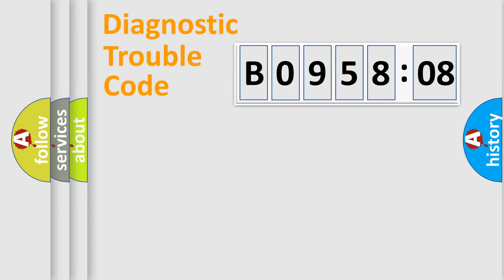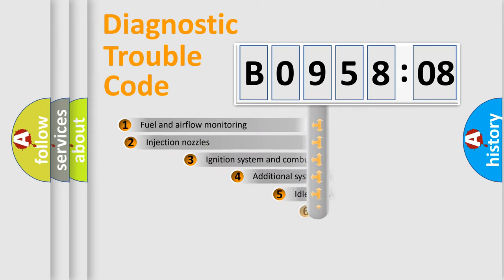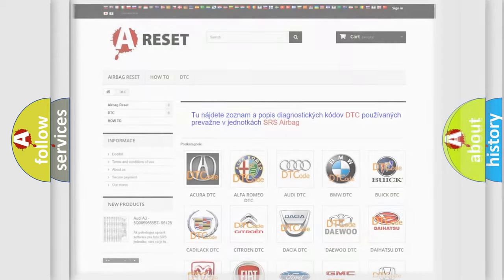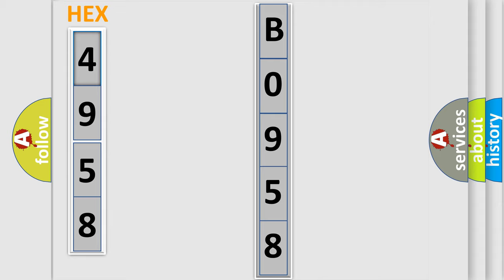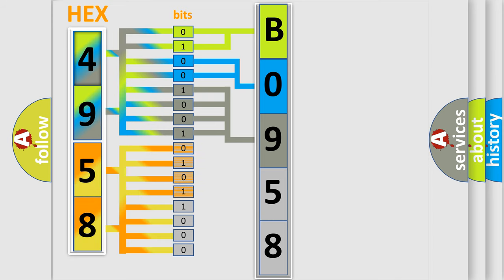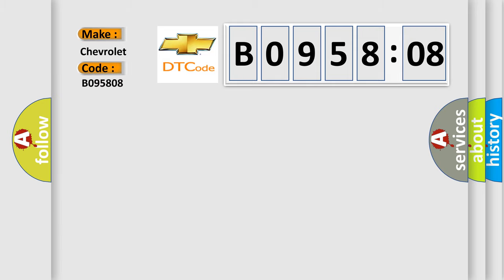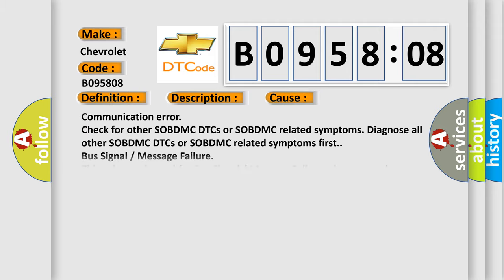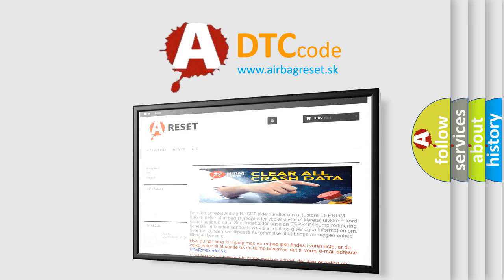DTC Chevrolet B0958-08 Short Explanation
Contents:
0:21 Basic DTC analysis according to OBD2 protocol standard.
1:48 Insight into programming
2:58 A diagnostically understandable description of the Diagnostic Trouble Code
3:05 Basic error definition

Make:
Chevrolet
Code:
B0958 08
Definition:
Lost Communication With Air Conditioning Control Module
Description:
The TCM continuously monitors the controller area network (CAN) for messages from the air conditioning control module (ACCM).This DTC sets when the TCM does not receive the ACCM message within the defined amount of time.
Cause:
Communication error
Diagnosis: